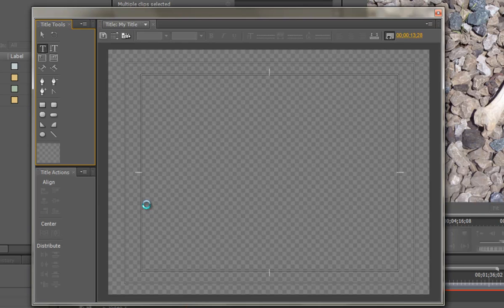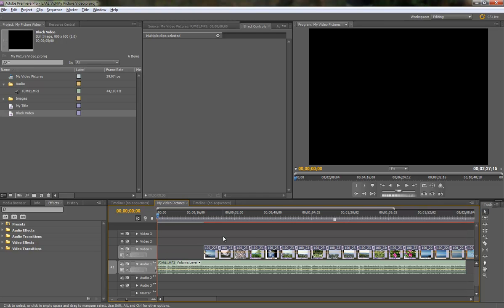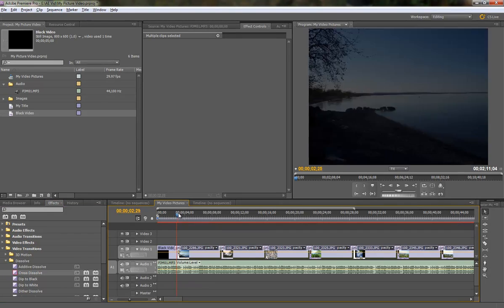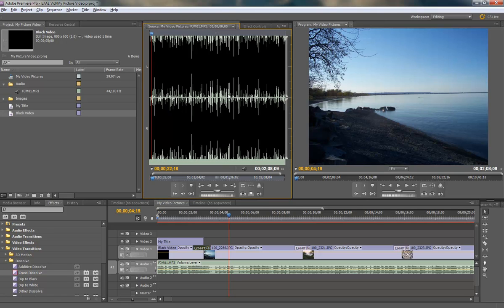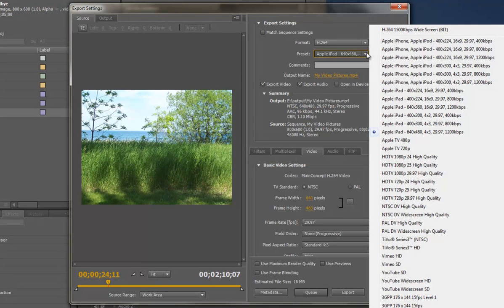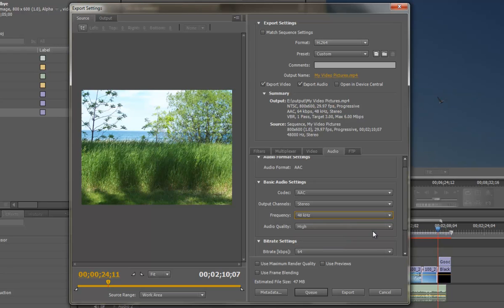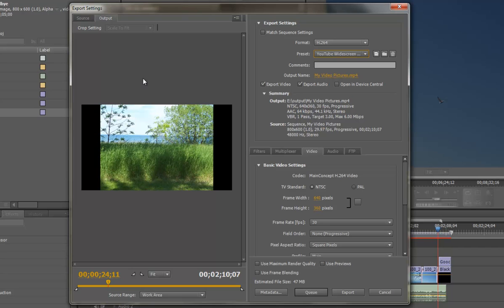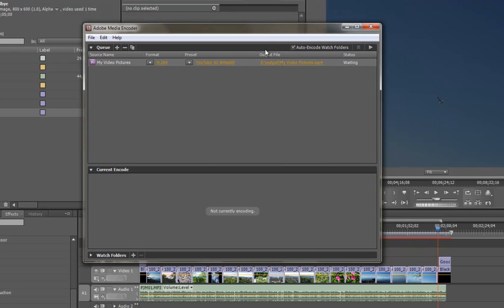Create Picture Slideshow with music in Adobe Premiere CS5.5 Pt 2 of 2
Tutorial on how to create a picture slideshow with music / audio in Adobe Premiere CS5.5 or CS5 and output for use on YouTube. Part two of two